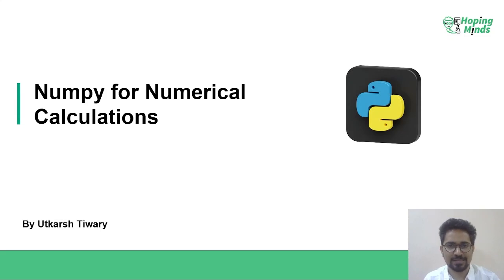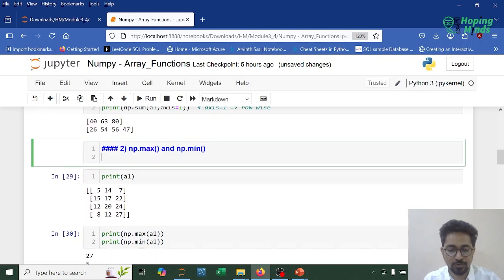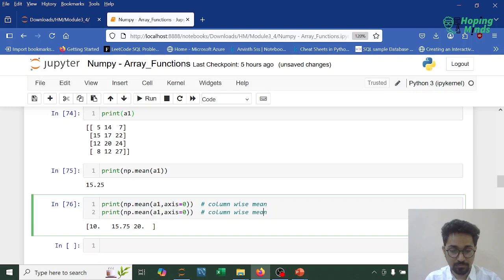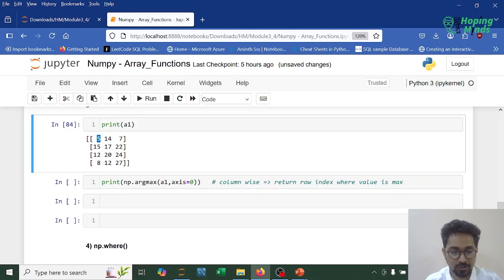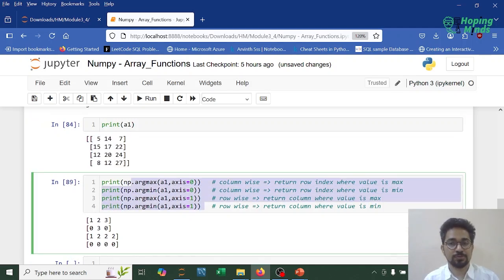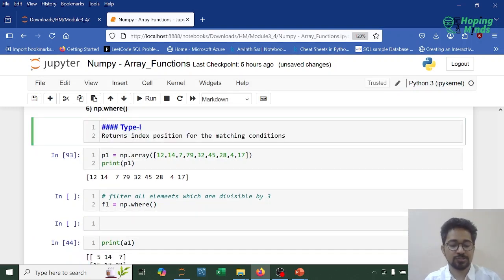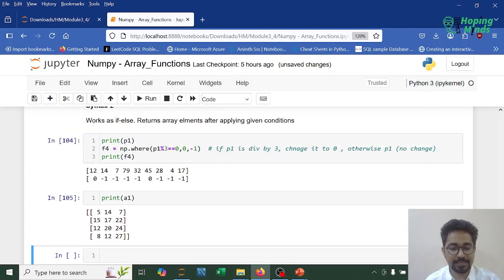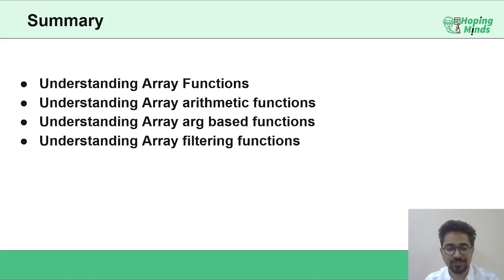3.3 Array Arithmetic and Filter Functions